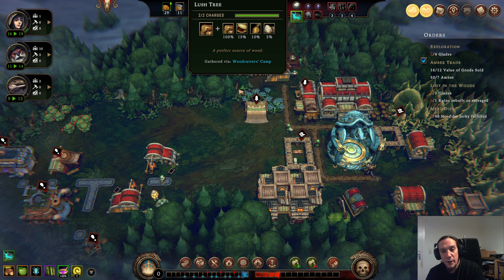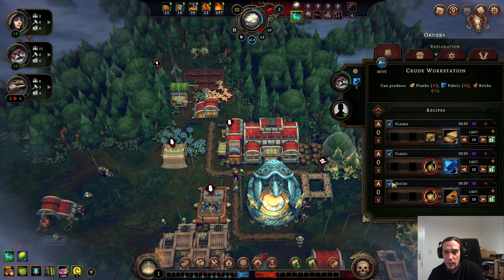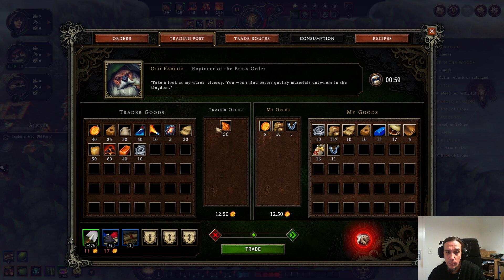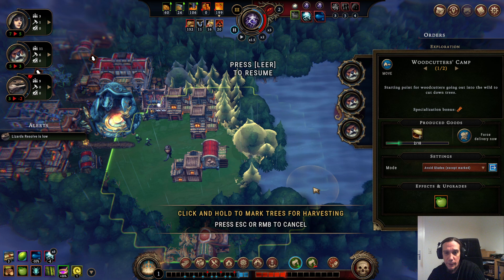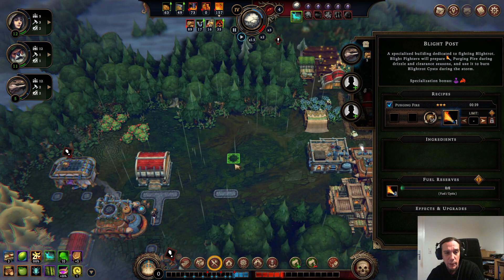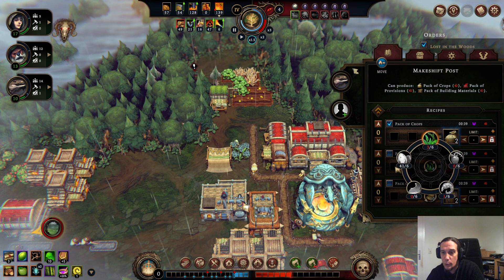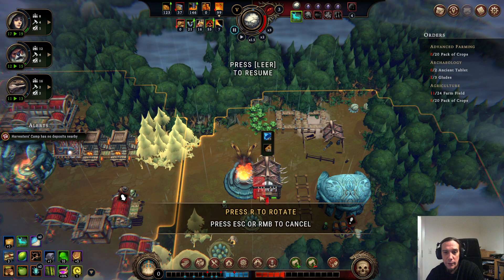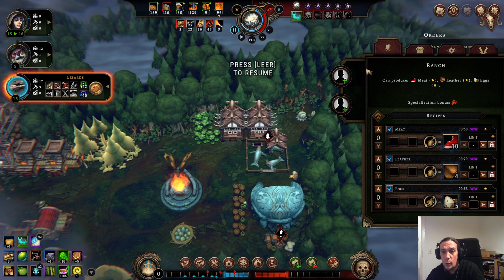PRESTIGE 1 Pt 2 - Beginners Guide AGAINST THE STORM Tutorial Ep 9